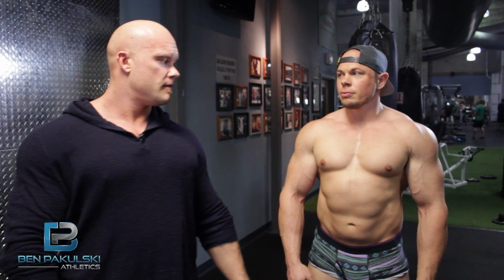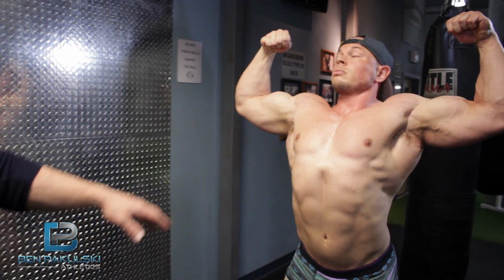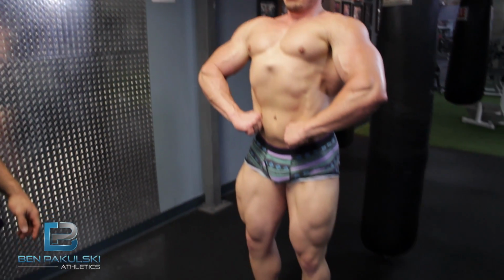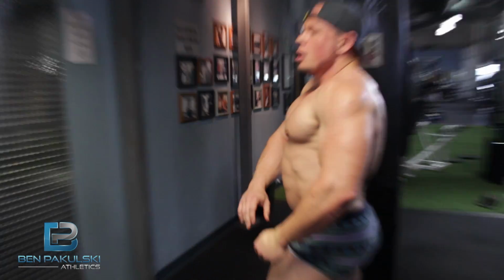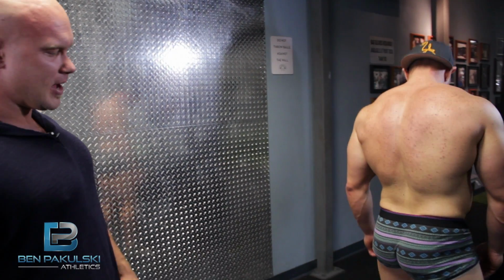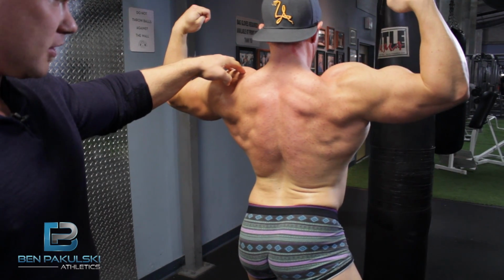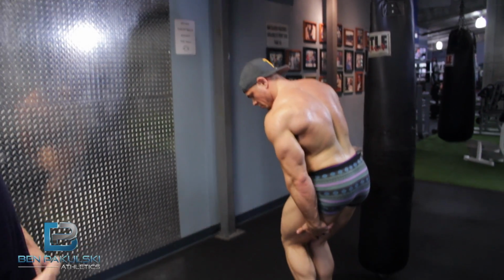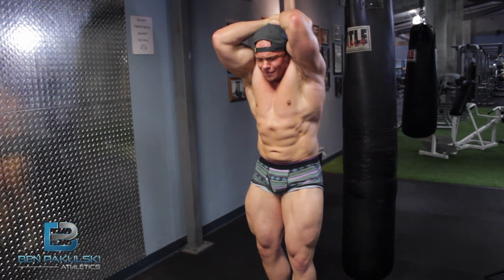Learn How to Pose Like A Bodybuilding Pro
Learn How to Pose Like A Bodybuilding Pro - click to learn how to overcome your limitations - Want to Learn How to Pose Like A Bodybuilding Pro? In this video, IFBB PRO Ben Pakulski teaches an MI40 student how to pose like a bodybuilding professional.

If you are looking for the best training program to build muscle, see how IFBB PRO Ben Pakulski builds big muscle through the best 40 day program design routine in his MI40 program

Here are 5 ways I’m helping 100,000+ people build a body they love right now and how I can immediately help you:

1. Mi40 Foundation - 4X gains for 40 days. Over 100,000 copies sold and once the nr. 1 training program on the Internet - no joke. Start here if you are new to Intelligent training.

2. Mi40 Xtreme v2.0 - The best workout of your life. University-backed protocol adds 13lbs more muscle over “mainstream” training. Proven with real life results.

3. The Incredible Bulk - My personal training and nutrition protocol for gaining muscle all year long without getting fat. Used by my clients to add up to 14 lbs of new muscle in 4 weeks, or even 30lbs in 12 weeks.

4. (NEW) Hypertrophy Execution Mastery - The first and only online masterclass showing you how to train for YOUR body mechanics (rather than against it). Avoid pains and injuries. Fix lagging muscles. 1000+ customers, 100+ testimonials.  Free 4-month trial of Mi40 Nation worth $228 included.

5. Mi40 Nation - the all-inclusive membership for those who demandexcellence.
Join 40,000+ members who are taking a holistic approach to building a body they love.

Have a Mi40 story to share?

Transformations, big and small. Inside and out. I want to know all about how Mi40 has impacted your life.

By sending us your Mi40 stories, you agree to help us promote the Muscle Intelligence movement.

And to let us use your stories publicly to show the world how we demandexcellence.